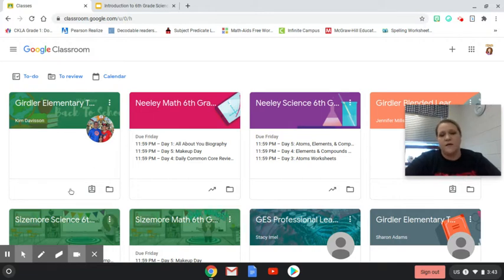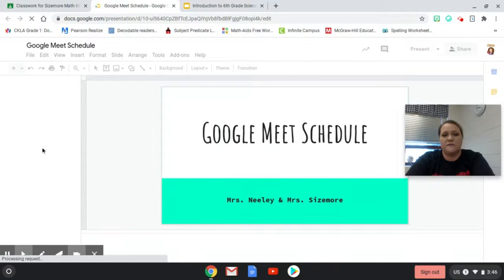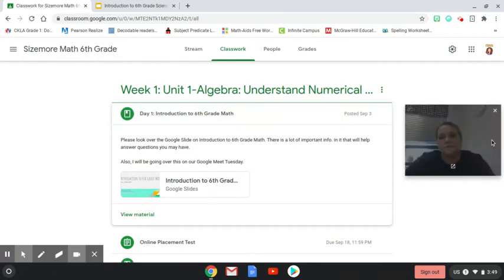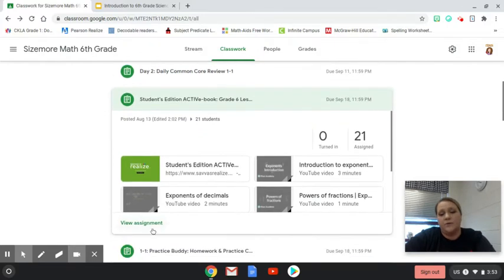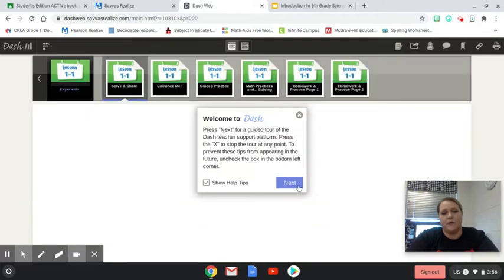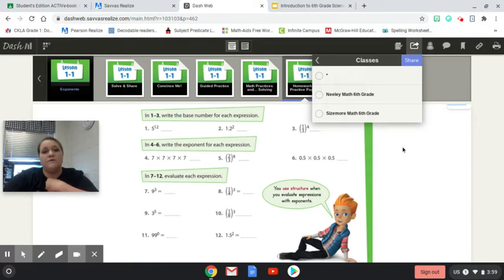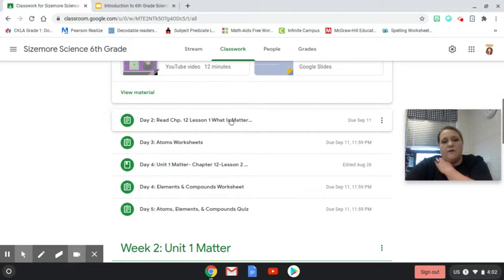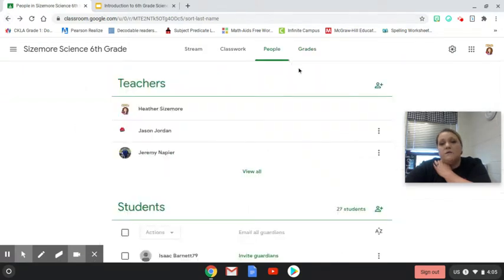Google Classroom How To's and Week 1 Assignments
Walk through some Google Classroom features and Week 1 of Math & Science